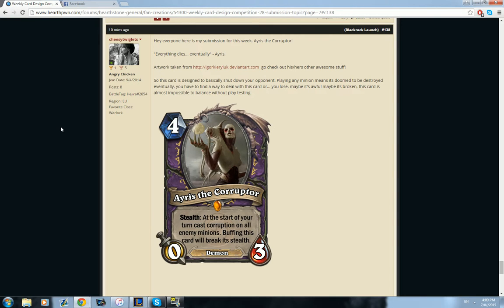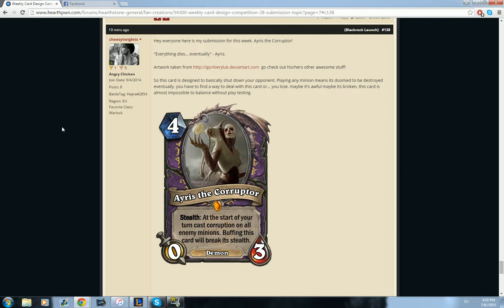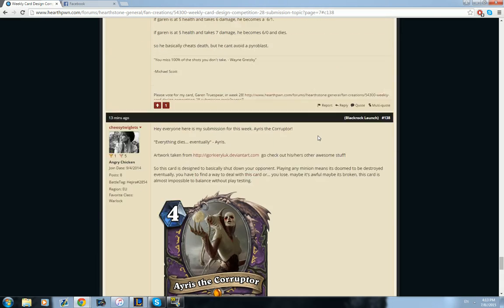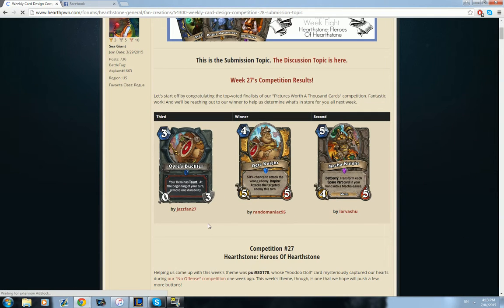HearthPwn Weekly Card Design Competition #28: Ayris the Corruptor